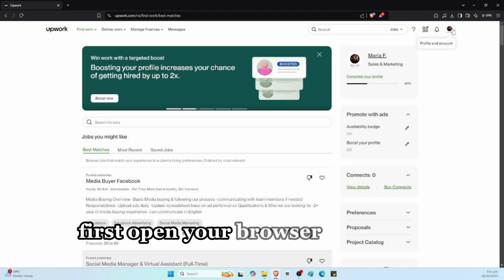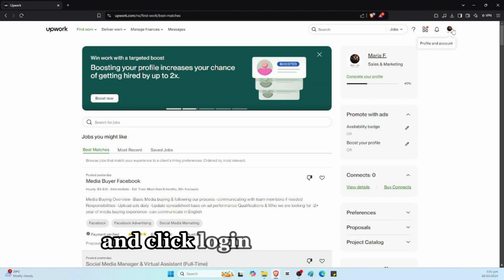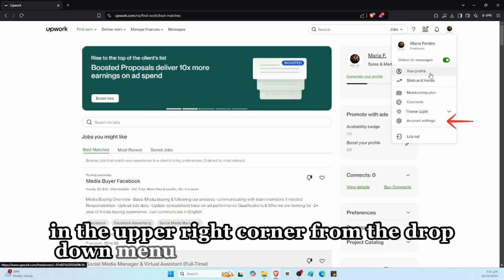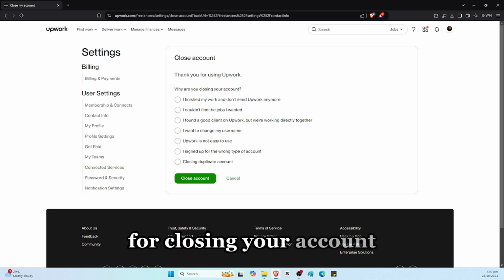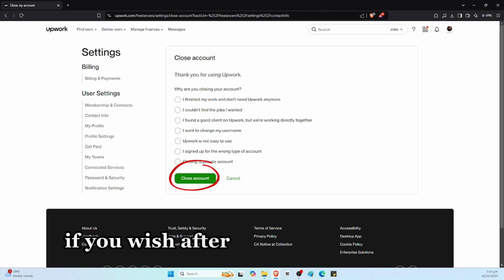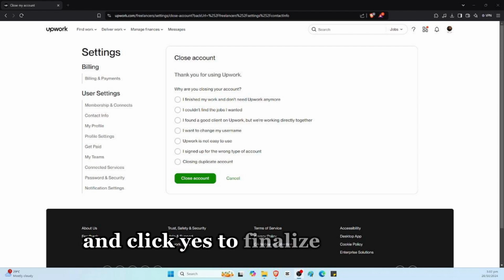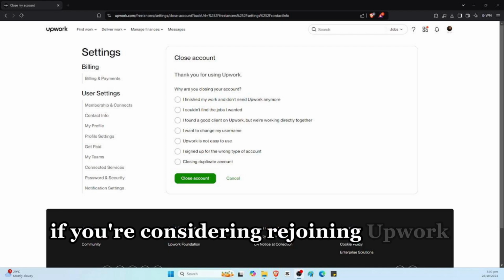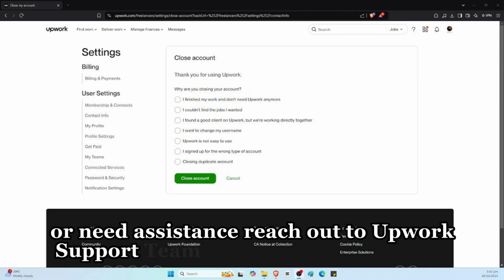✅ How to DELETE UPWORK ACCOUNT PERMANENTLY - FULL UPDATED GUIDE 🚀✨😱✅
In this video, I’ll guide you through the step-by-step process of permanently deleting your Upwork account in just a few easy steps! 🚀✨

If you've decided that freelancing on Upwork isn’t for you or simply need a break, this full updated guide will show you exactly how to close your account safely and securely.

I’ll cover everything you need to know, including important things to consider before saying goodbye to Upwork for good.

📌 What you’ll learn:

How to delete your Upwork account permanently
Key settings and steps to complete the process
Important details to review before closing your account
How to handle any remaining earnings or disputes